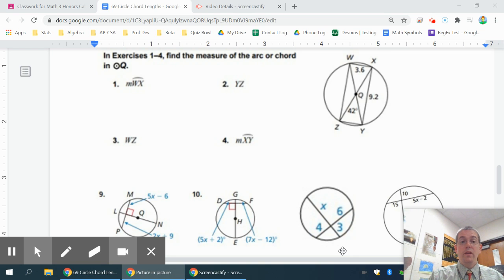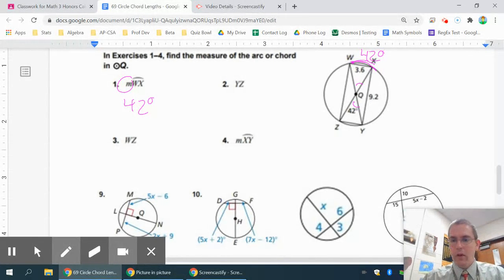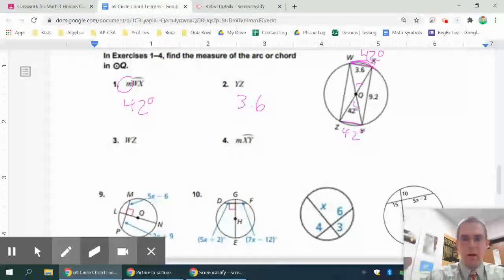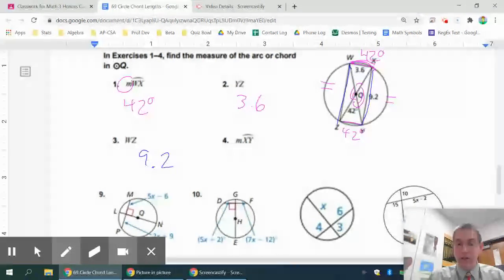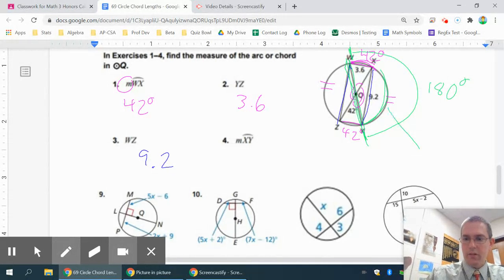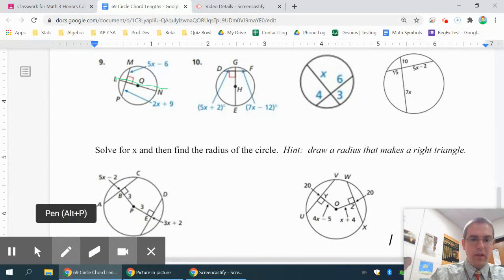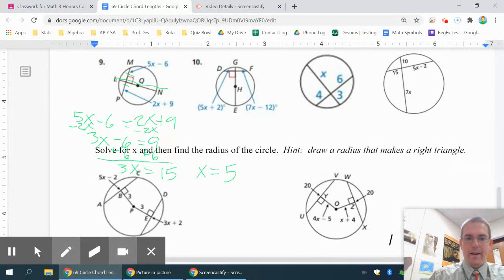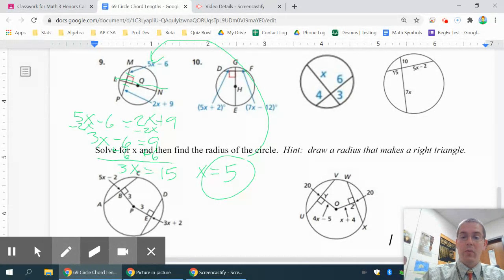Circle Chord Lengths Examples, pt 1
Applying chord theorems to solve problems